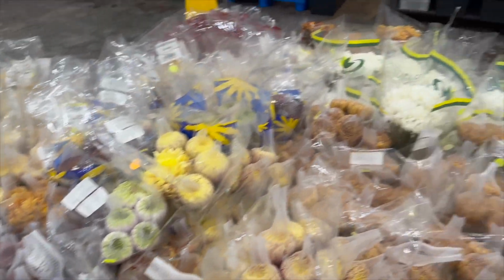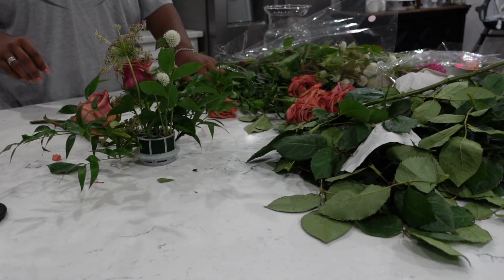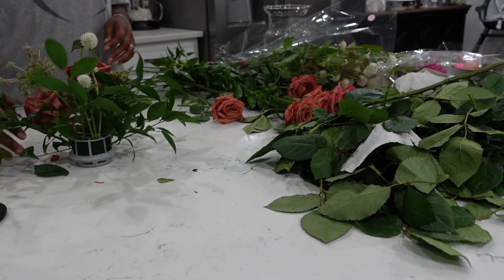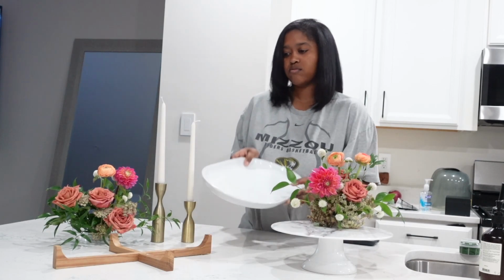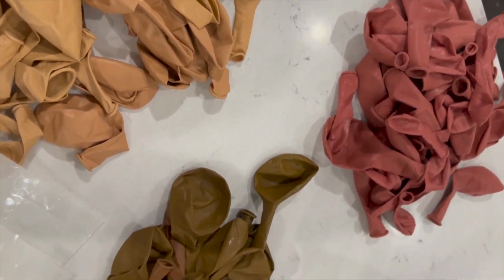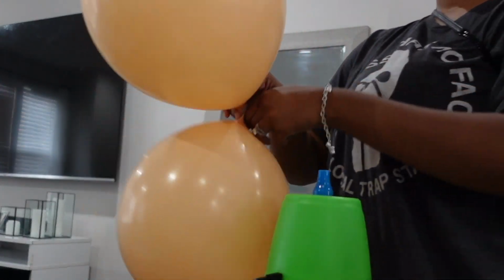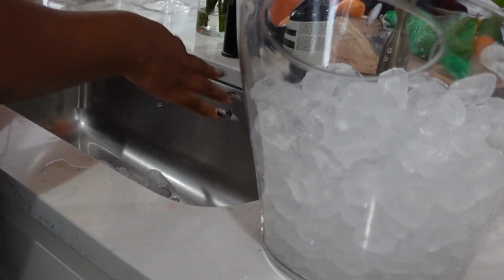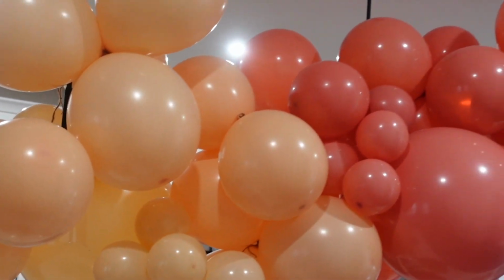DIY Home Birthday Party Decor | 30th Birthday Brunch Decor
Hey guys! Sharing the Brunch decor setup we had for my 30th Birthday. Please let me know if you have any questions.